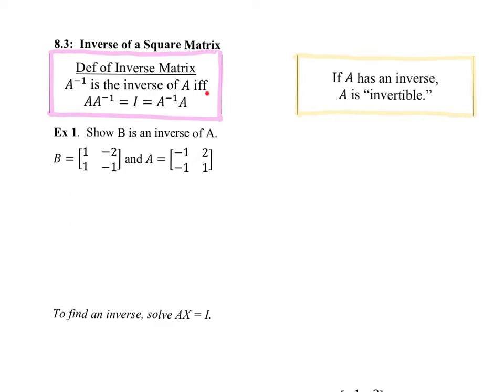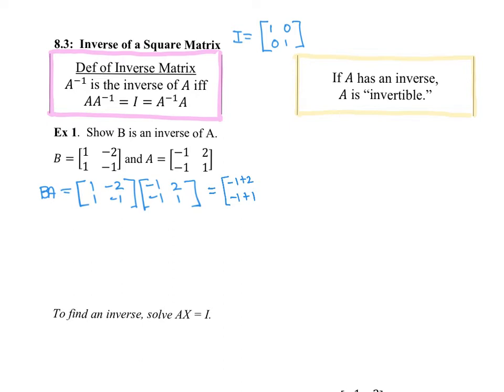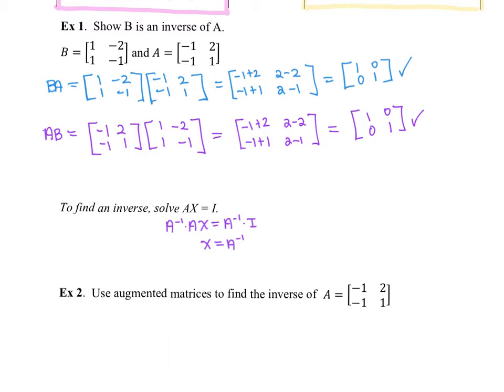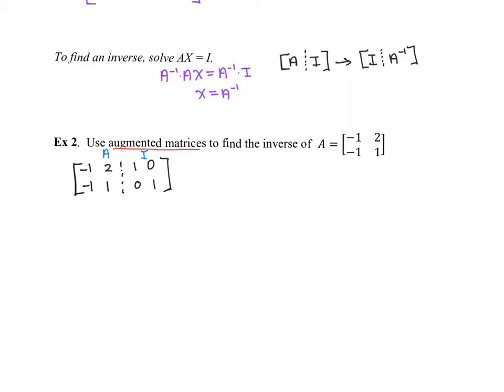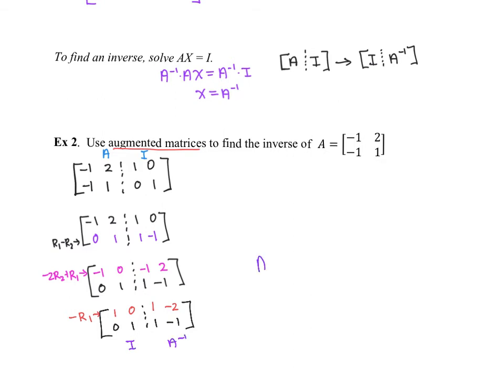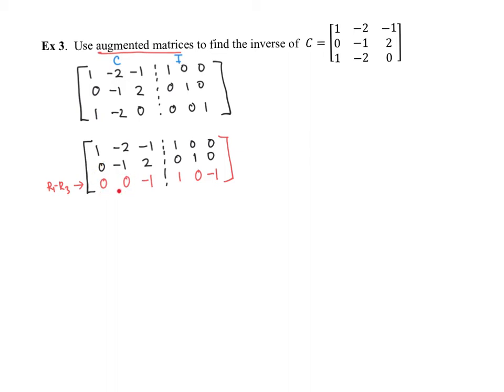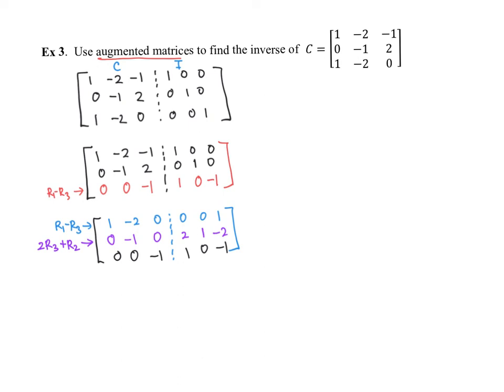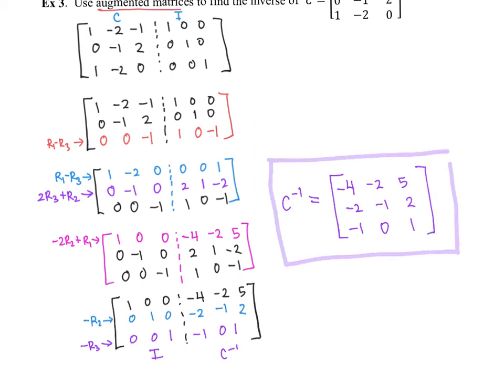8.3 Inverse of a Square Matrix